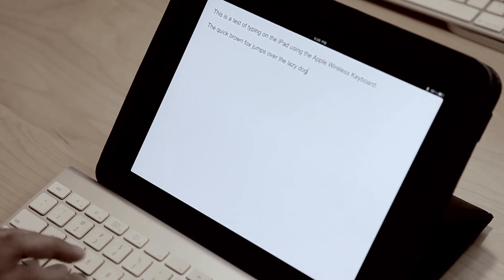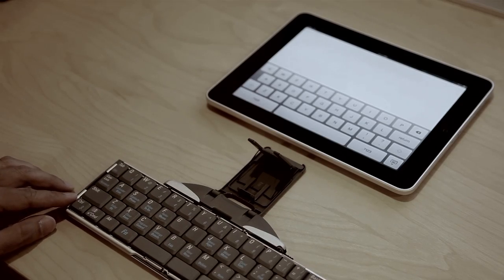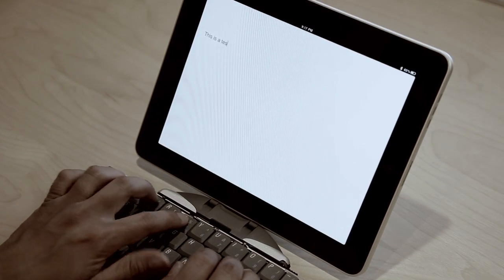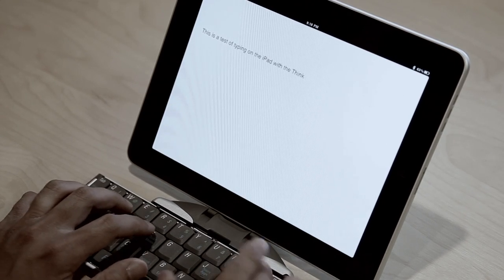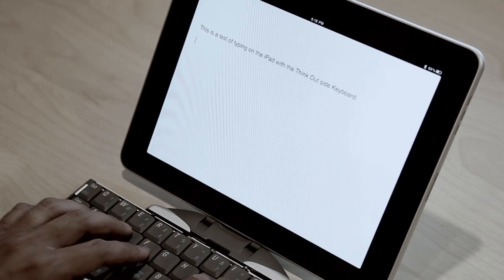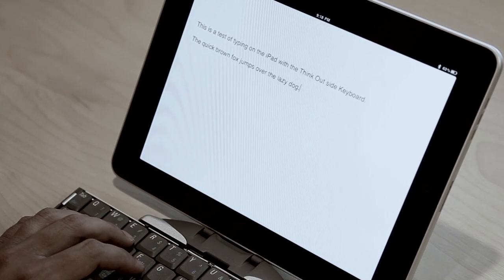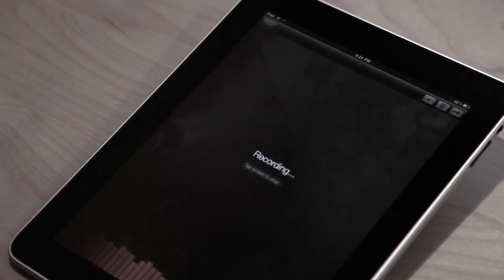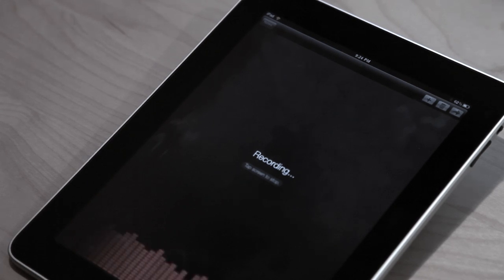iPad Typing Speed Tests (4 Keyboards + 1 Dictation App)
Testing different input methods for the iPad:
On-screen keyboard in portrait and landscape mode, Apple Wireless Keyboard, Think Outside Bluetooth Keyboard, and Dragon Dictation

I used the following pangram to show the typing speed of each keyboard:
"The quick brown fox jumps over the lazy dog."